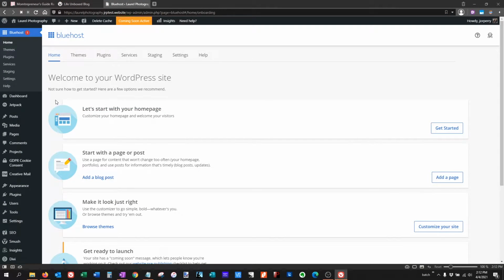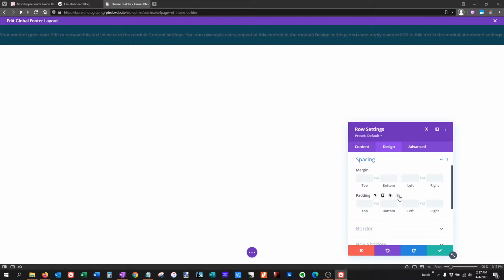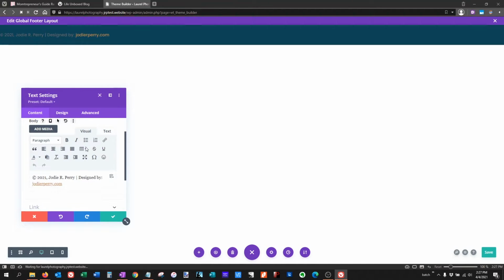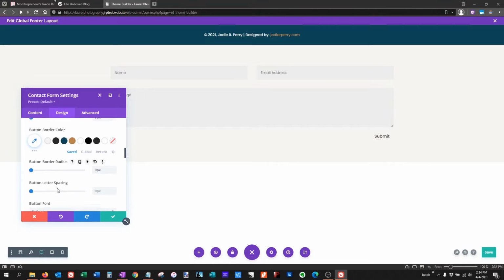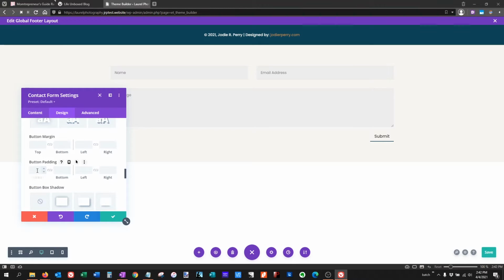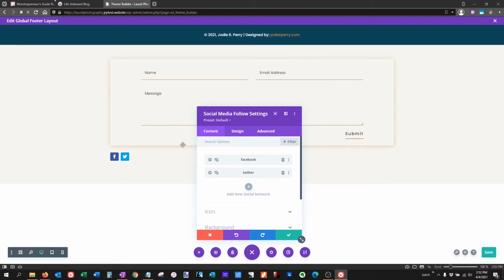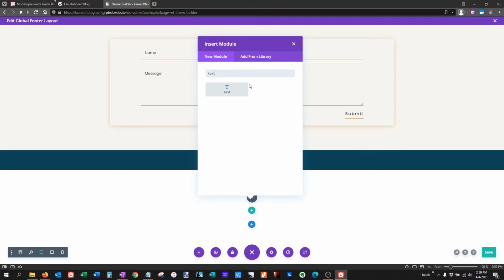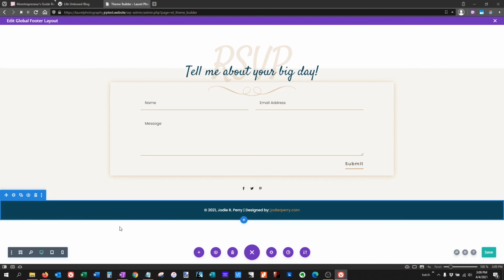How to Create a Website for Beginners (Part 4): Building a Footer with the Divi Theme Builder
We are back with part 4 of the series, How to Create a Website for Beginners. Today we are going to build the footer in the Divi Theme Builder.